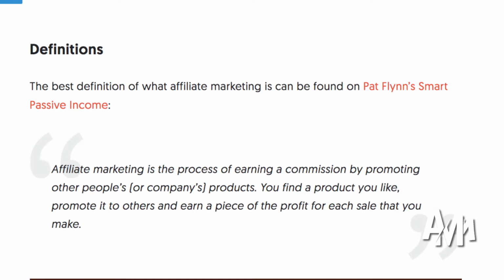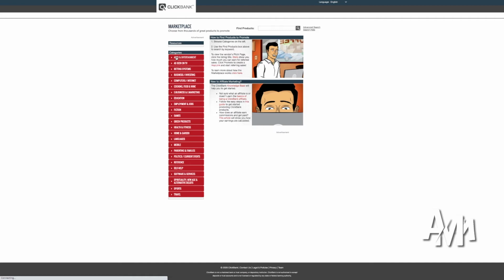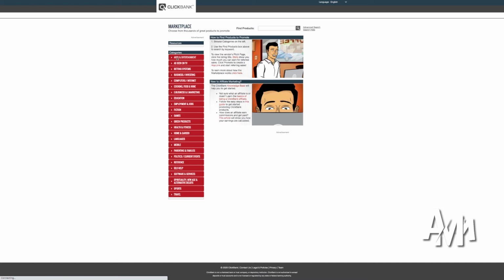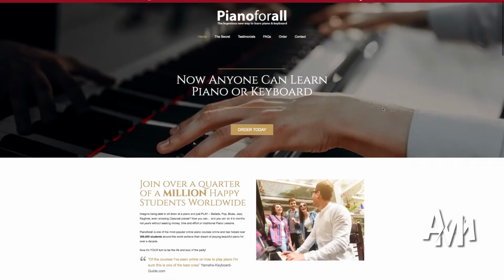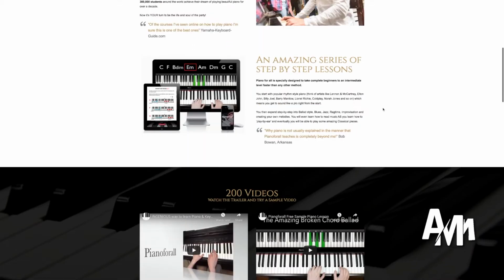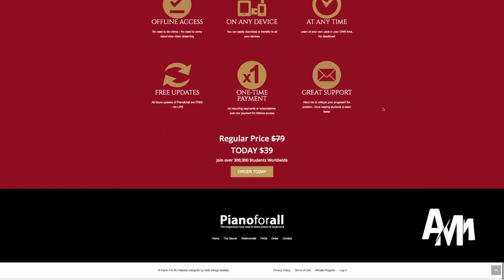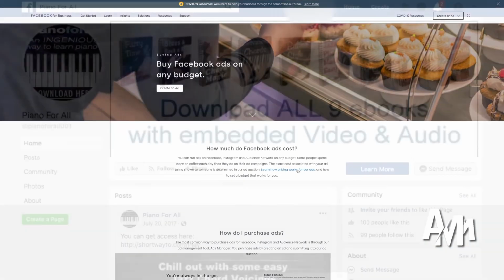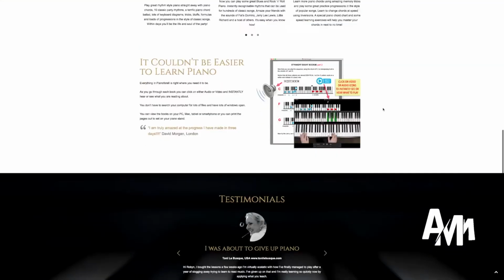How to Start Social Media Marketing as a Beginner 2020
How to start social media marketing as a beginner! Learn how you can get started making money online today as a brand new marketer. You don't need any education or degree to do this! All you need is social media!

Building an online business with affiliate programs that pay you a commission every time you refer a customer, is a great way to get started in your journey to earning money online. It can seem difficult to get started, but it's never been easier to make a side income or full-time income online!  Take advantage of this amazing opportunity and time we live in to earn money on the internet.

📺 Here's what you'll learn on this YouTube channel:

✅ Online marketing principles! Learn consumer behavior and buying behavior.

All this to help you learn how to make money online! 💸